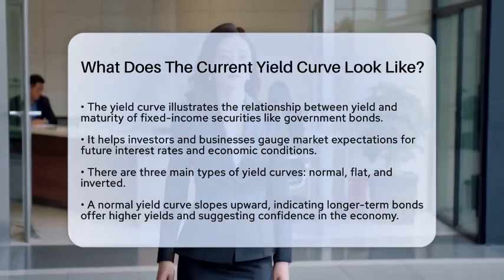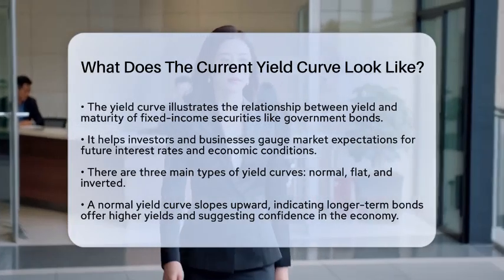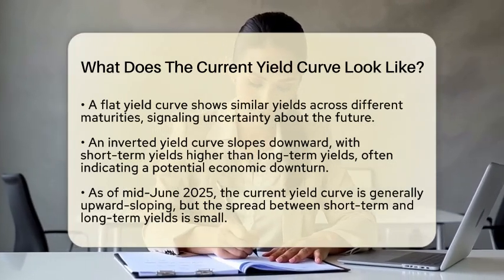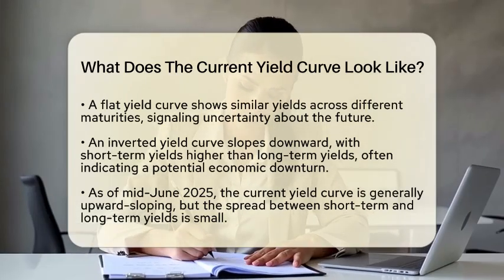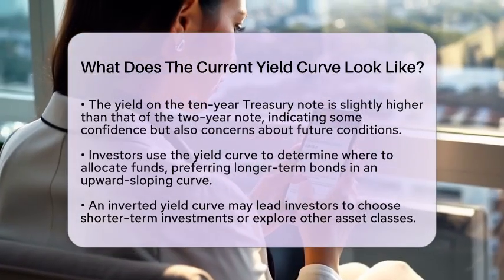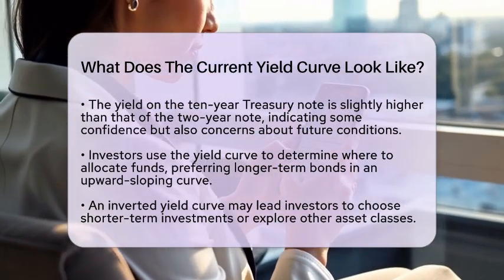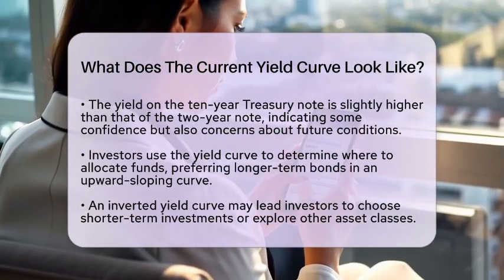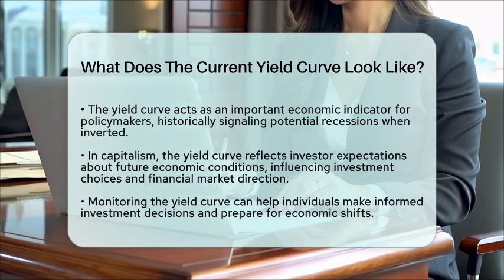What Does The Current Yield Curve Look Like? - All About Capitalism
What Does The Current Yield Curve Look Like? In this informative video, we will take a closer look at the current yield curve and its implications for the economy and investment strategies. The yield curve is a visual representation that illustrates the relationship between the yield and maturity of fixed-income securities, such as government bonds. Understanding the yield curve is essential for investors and businesses as it provides a glimpse into market expectations regarding future interest rates and economic conditions.

We will discuss the three main types of yield curves: normal, flat, and inverted, and what they signify about the economy's health. Additionally, we will analyze the current state of the yield curve, including its shape and what it may indicate about investor sentiment and future market trends.

This video will also cover how the yield curve influences investment decisions, offering insights into how investors might allocate their funds based on its shape. Furthermore, we will explore the role of the yield curve as an economic indicator for policymakers and its historical significance in predicting economic downturns.